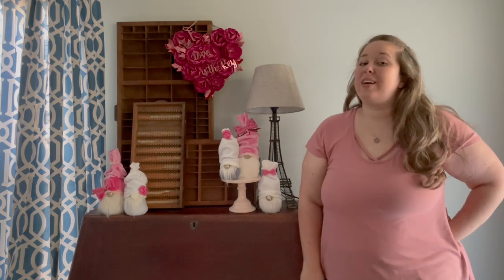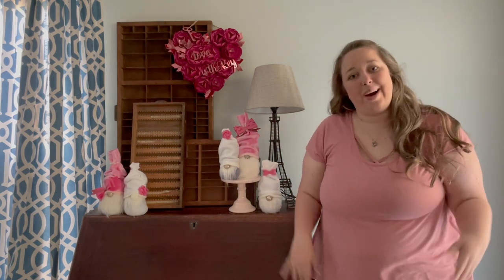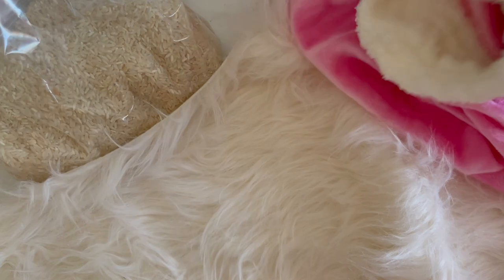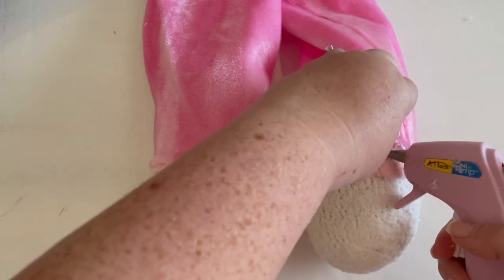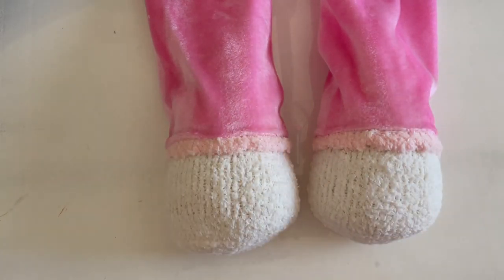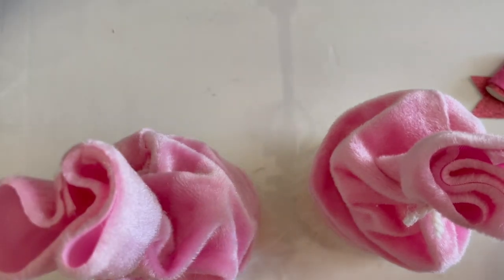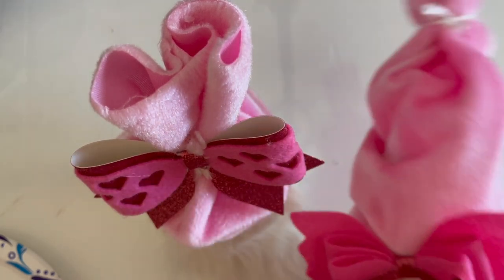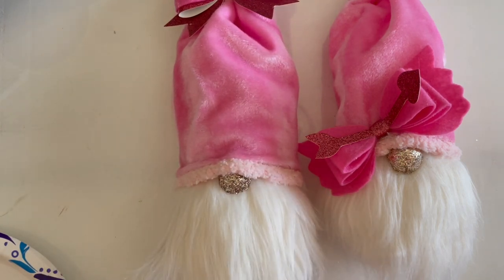Easy No Sew Valentine's Day Gnomes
SUPPLY LIST FOR THIS VIDEO:
*Fuzzy Socks
*Fabric for Hats
*Hot Glue/Hot Glue Gun
*String or Cord
    *Measuring Scoop or Spoon:
*Faux Fur
*Pom Pom
*Champagne Floral Berry Pick
    *Valentine's Day Bows: